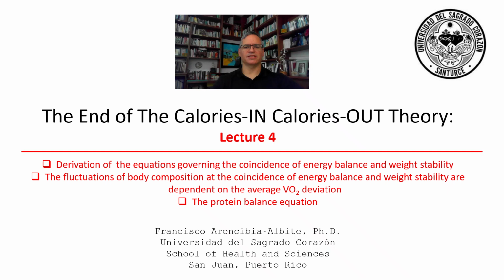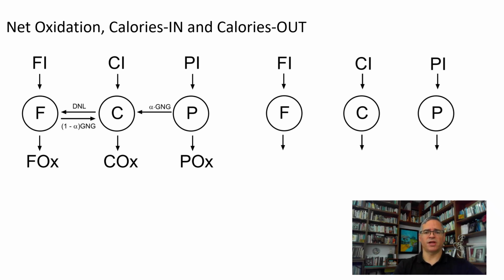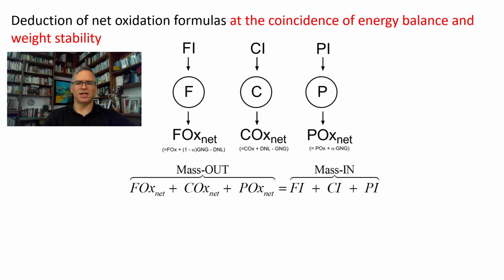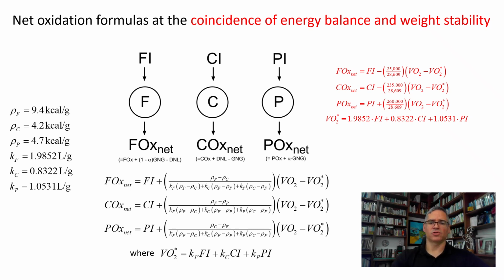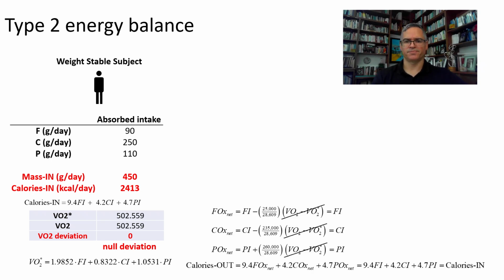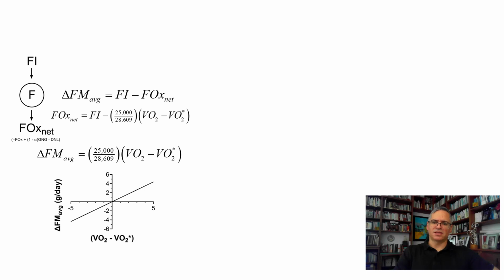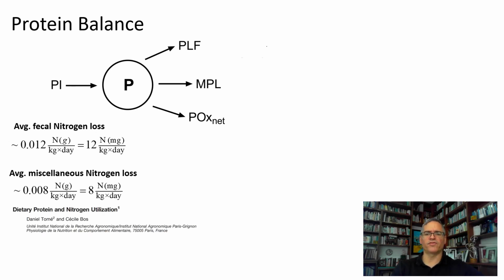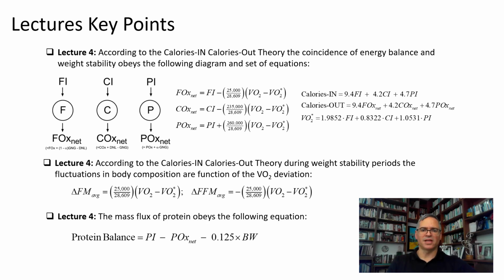The End of The Calories-IN Calories-OUT Theory: Lecture 4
My name is Francisco Arencibia-Albite I am an associate professor of Human Physiology at the Universidad del Sagrado Corazón in San Juan, Puerto Rico.
This video is the fourth in a series of short lectures based on my 2022 peer-reviewed publication in the Journal of Theoretical Biology entitled "The energy balance theory is an inconsistent paradigm".

This lecture has three specific objectives: first, to derive the equations governing the coincidence of energy balance and weight stability; second, to demonstrate that the fluctuations of body composition at the coincidence of energy balance and weight stability are dependent on the average VO2 deviation; and finally, to formulate the protein balance equation.